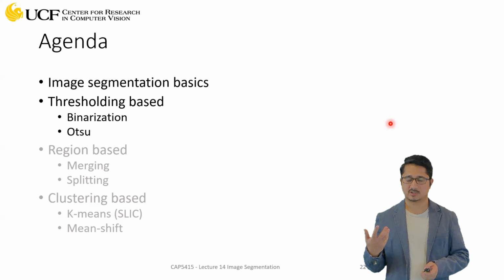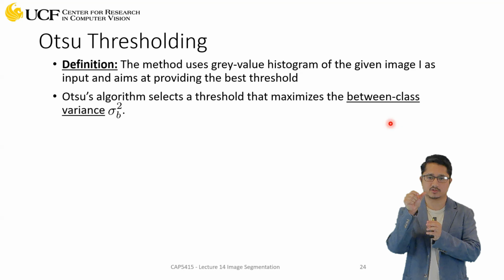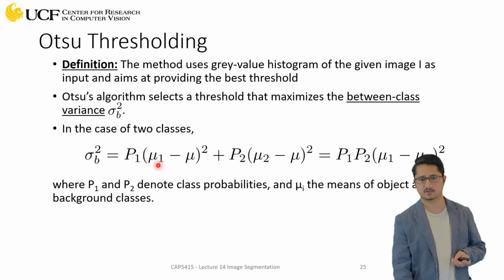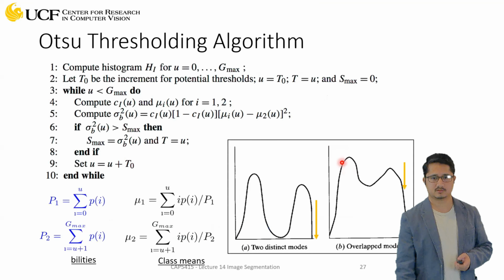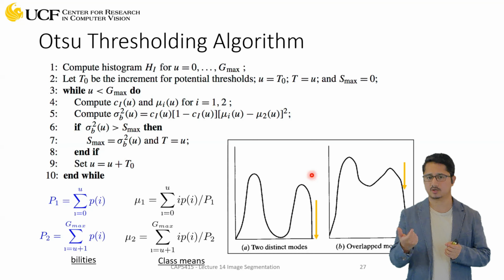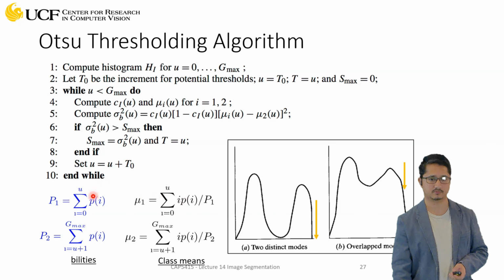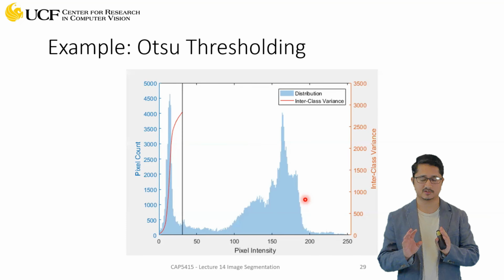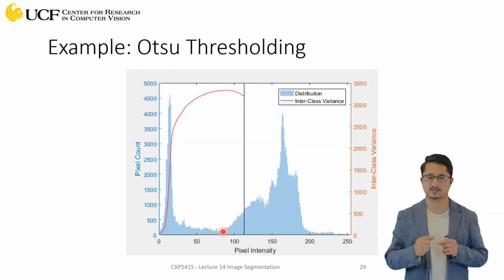Lecture 14.4 - Image Segmentation [Otsu Example]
Outline of the Lecture:
     1. Clustering based
          1. K-means (SLIC)
          2. Mean-shift
What is Clustering?
What is a natural grouping?
What is similarity
Distance metrics
K-means
K-means: Initialize centers randomly
K-means: assign points to nearest center
K-means: readjust centers
K-means:
K-means loss function
K-means variations/ parameters
Seed choice
SLIC
Mean-Shift segmentation
Mean-Shift basics
Mean-Shift
Practical Knowledge
Mean Shift Clustering
Trajectory: x, m(x), m(m(x)), …
Mean-Shift Segmentation
Ex: Mean-Shift Segmentation
Mean-shift clustering
Demo
Mean-shift pros and cons